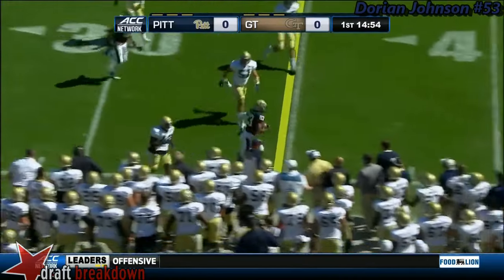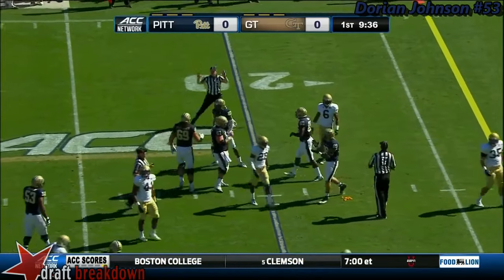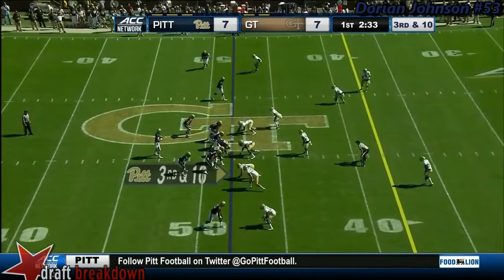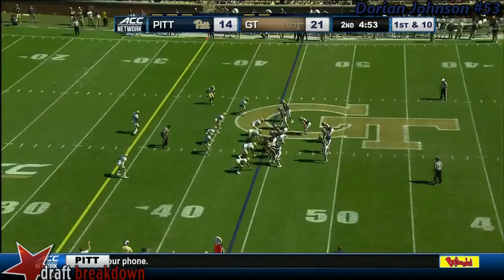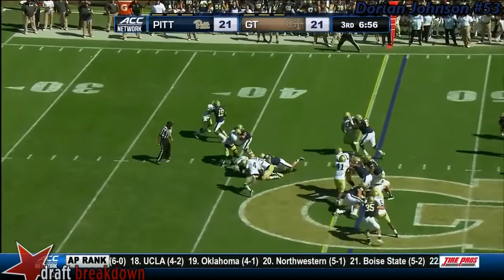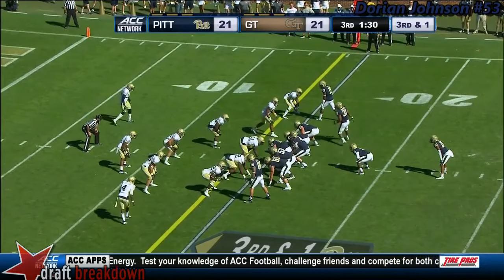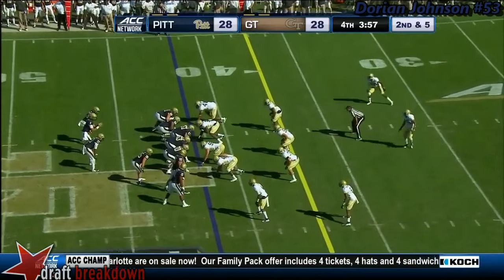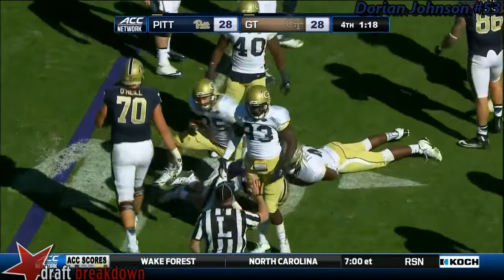Dorian Johnson (Pitt OG) vs Georgia Tech 2015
Pittsburgh OG #53